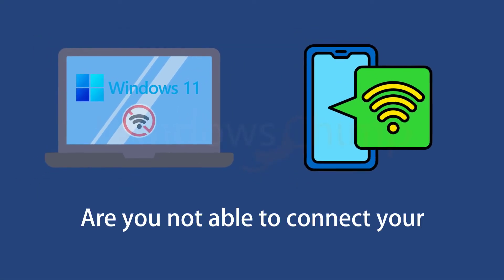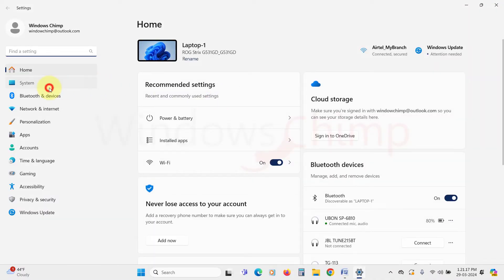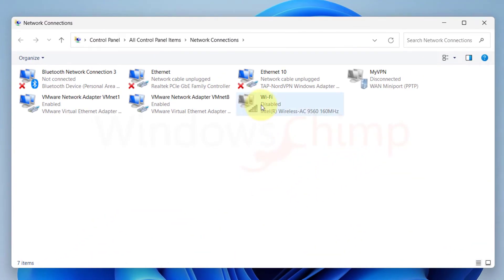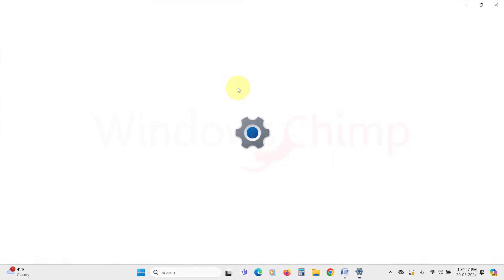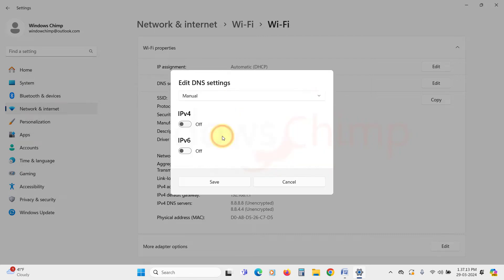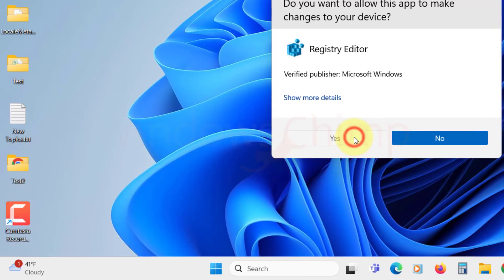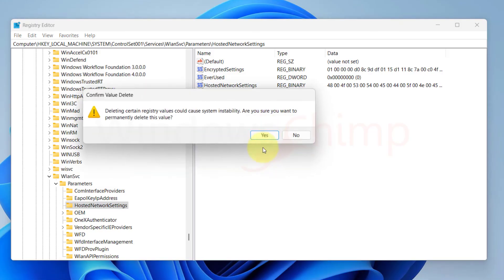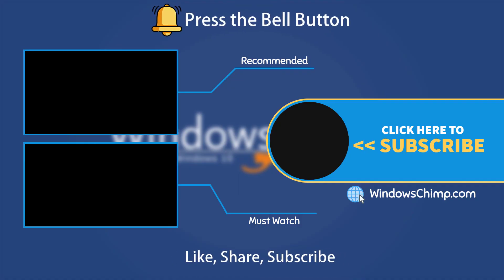Fix Mobile Hotspot not Working on Windows 11 Laptop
How to fix mobile hotspot not working on Windows 11 laptop? Are you not able to connect your Windows 11 laptop with your Mobile Hotspot? In this video, you will see fixes for Mobile Hotspot not working on Windows 11 laptop.

0:00 Intro
0:17 Run the Network Troubleshooter
0:39 Restart Network Adapter
1:09 Change DNS Settings
1:53 Edit Registry